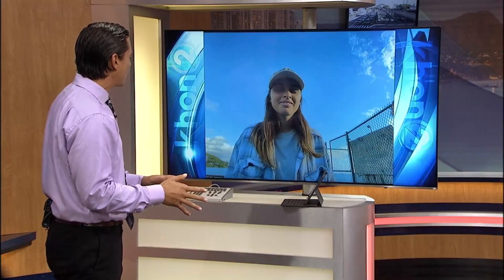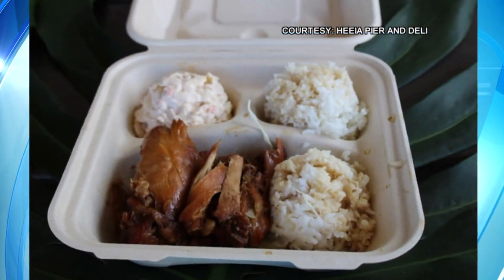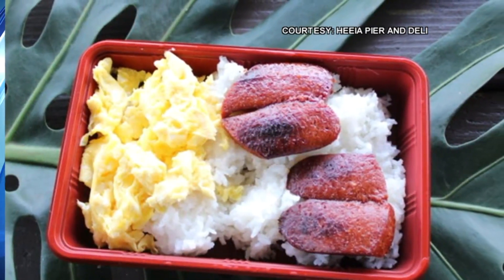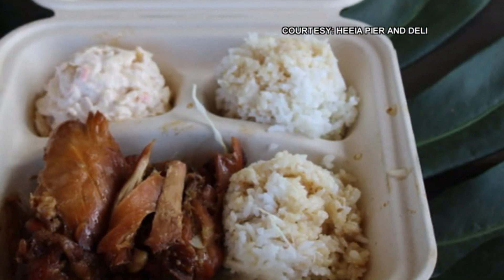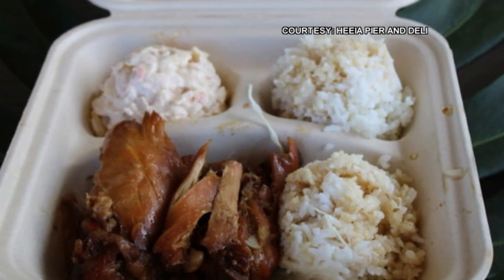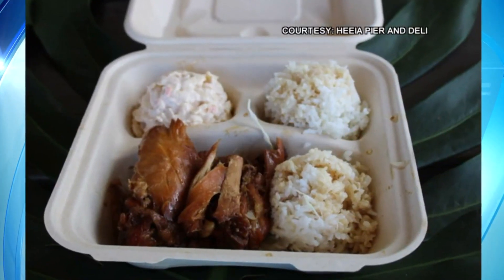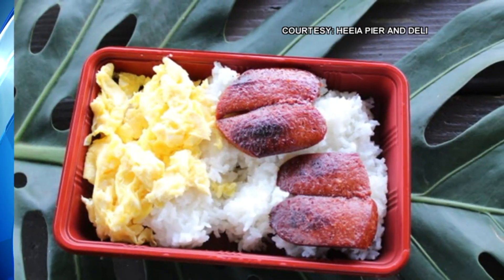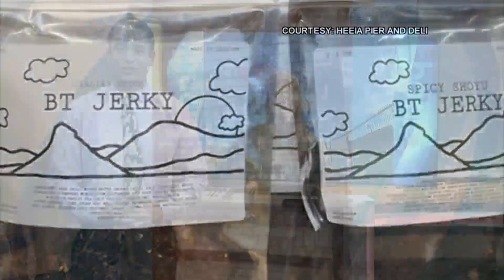Food2Go: Heeia Kea Pier General Store & Deli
It's time for Food2Go. In this segment, we're headed to Kaneohe Bay where lies a cool local food spot serving up big flavors right on the water at Heeia Kea Pier. We're talking about the Heeia Kea Pier General Store & Deli. Joining us with more ono details is store manager Sydni Manuel.